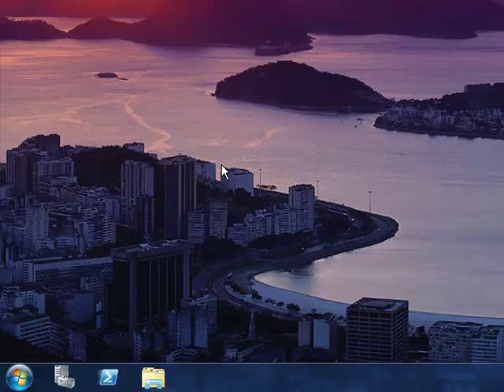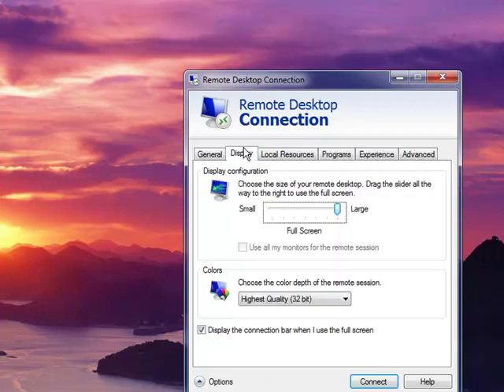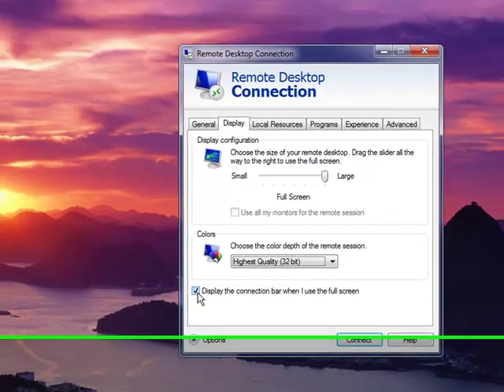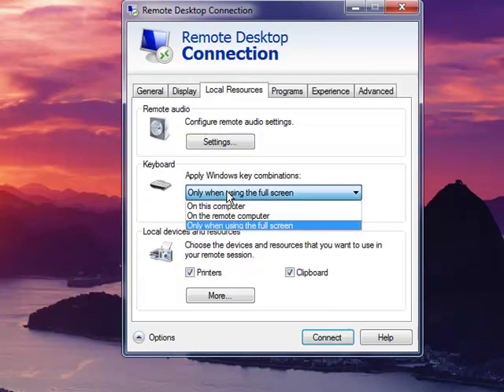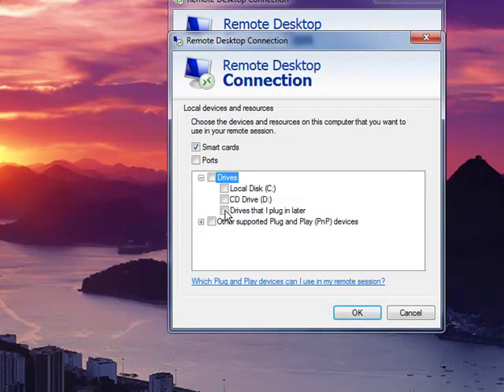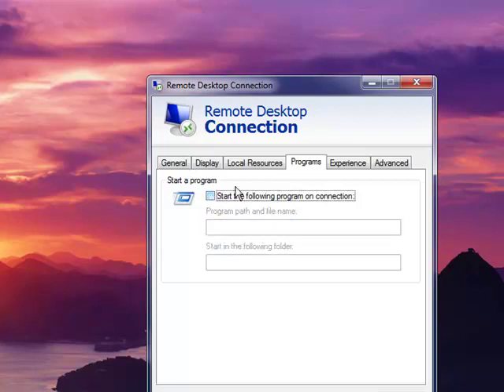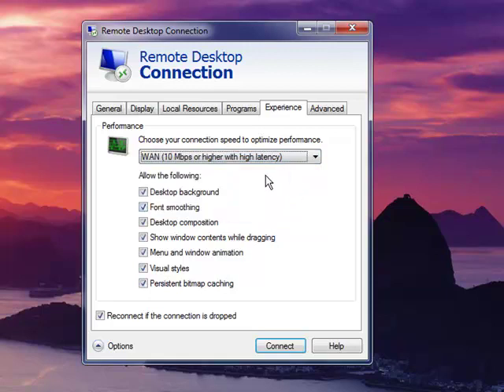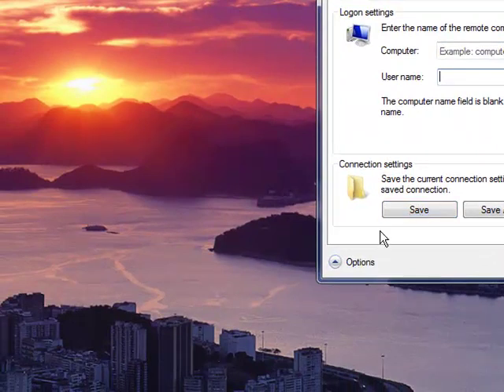Remote Data Connection Configuration Options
This video explains the configuration options available with the Microsoft Remote Data Connection client including how to map local drives and printers, set screen resolution and color depth, and change experience and bandwidth settings.  We recommend you watch this to get the most out of your DuraDesk or Windows RDP session.